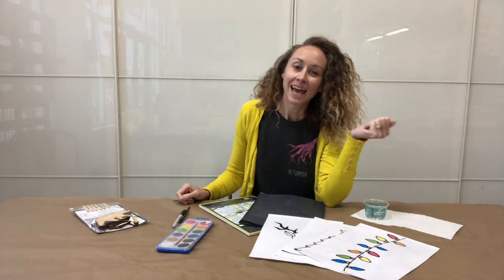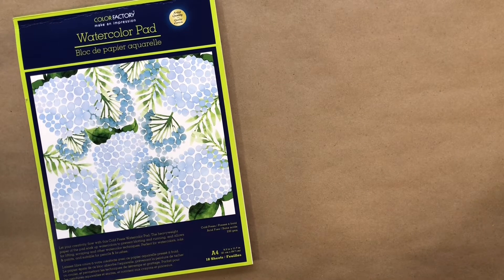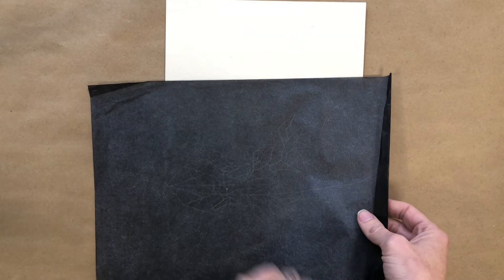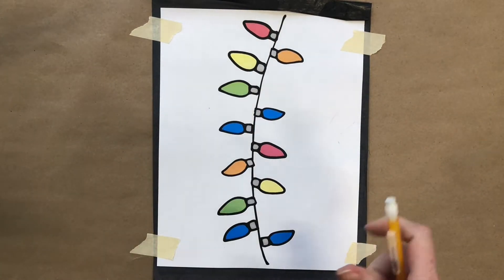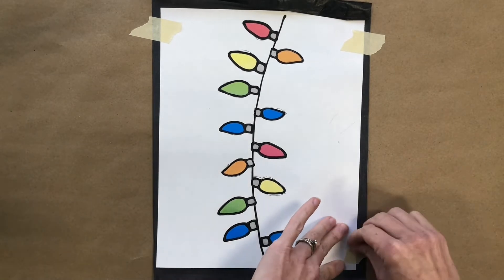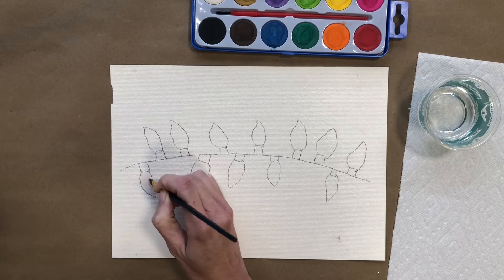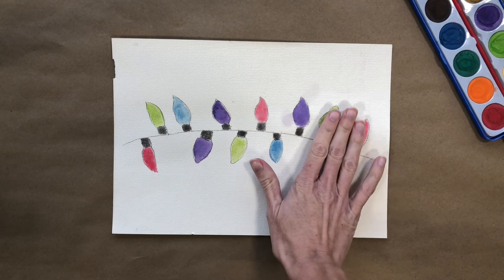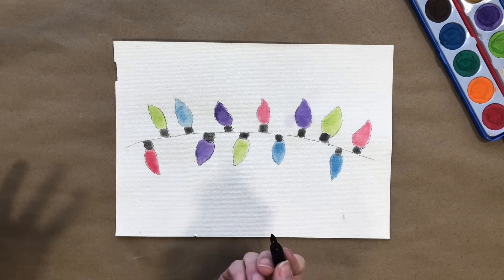Grow & Company Collaboration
DIY Delivery Kit collaborated with Grow and Company.  Educational and fun for children.  Learn to create custom art pieces using carbon paper and water colour paint.